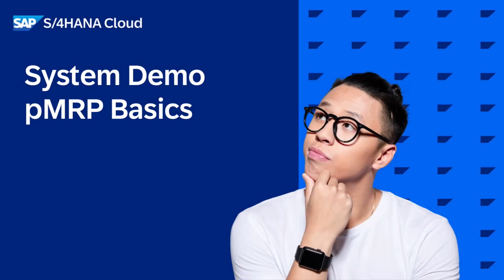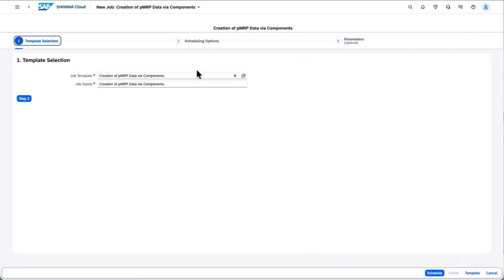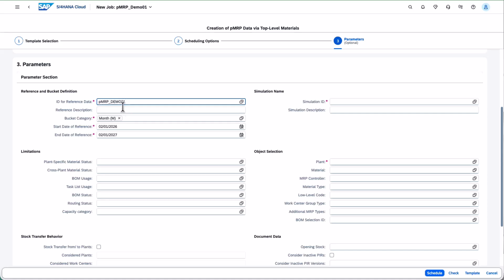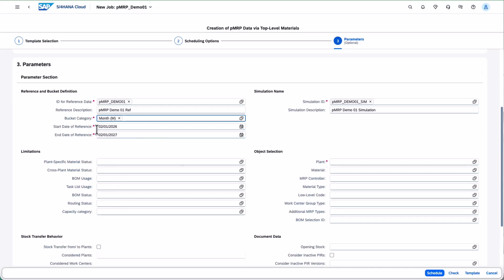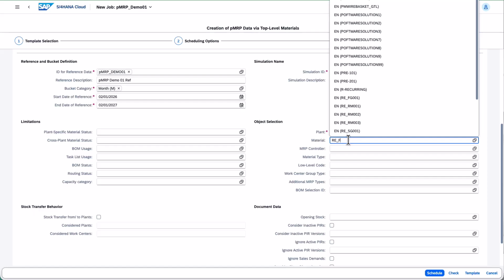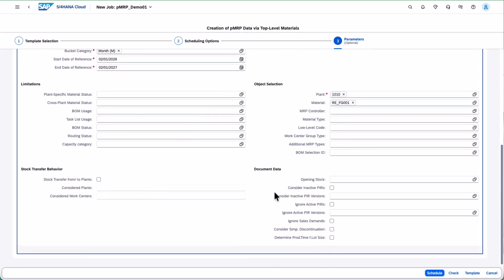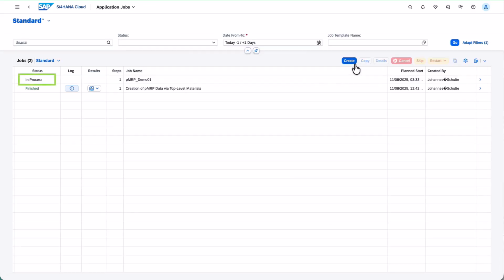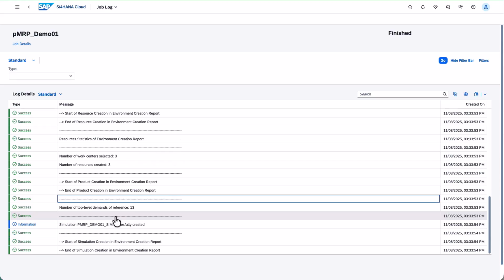SAP Cloud ERP pMRP Basics (Part 1) | Demo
Move from reactive to proactive planning with Predictive Material Requirements Planning (pMRP) in SAP Cloud ERP, built for long-term, scenario-based planning.

In this video, you’ll learn:
👉 How to create reference data used in pMRP simulations
👉 How to set up a pMRP scenario and generate an initial simulation
👉 Which job templates, parameters, and filters help tailor the simulation to your planning needs

In pMRP Basics Part 1, you’ll get a hands-on walkthrough of how to create reference data and generate an initial simulation using the Schedule pMRP Simulation Creation app. We show how a scenario is set up, how a background job builds the reference data and simulation, and which key options help you tailor the selection to your planning needs.

You’ll also learn how to choose the right job template (components, top-level materials, or work centers), set up the job as a one-time or recurring run, and define the parameters that shape the simulation. In the demo, we cover practical configuration choices like bucket type (monthly or weekly), the time horizon (example: February 2026 through February 2027), and filtering options such as plant, material selection, MRP controller, MRP type, and low-level code. We also highlight useful settings like BOM selection ID for using a specific BOM usage, plus demand and stock-related options that influence how reference data is constructed.

Finally, we show how to schedule the job, track the status, and review the log so you can confirm what materials, sources, and work centers were included.

About SAP:
As a global leader in enterprise applications and business AI, SAP stands at the nexus of business and technology. For over 50 years, organizations have trusted SAP to bring out their best by uniting business-critical operations spanning finance, procurement, HR, supply chain, and customer experience.